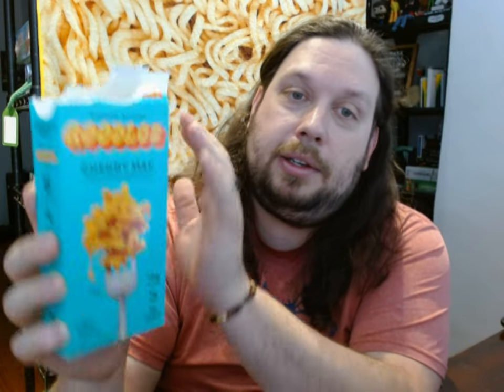Goodles Nutritious Boxed Macaroni Review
"healthier" boxed noodles. That's debatable but how do they taste?